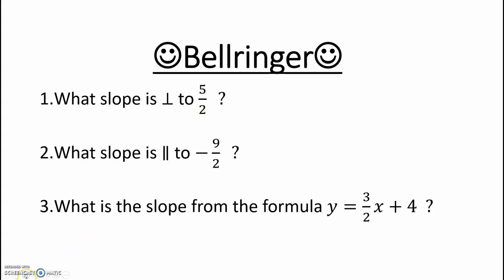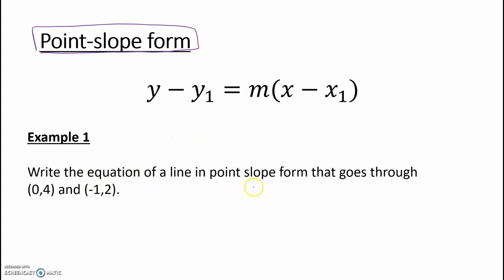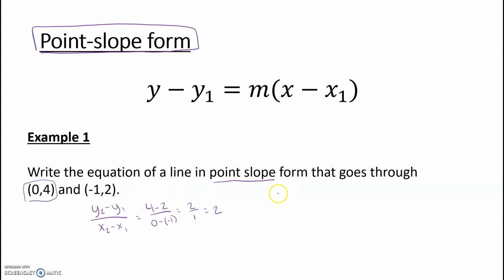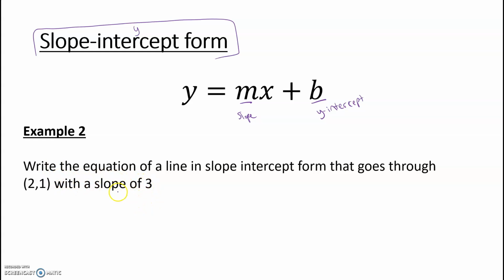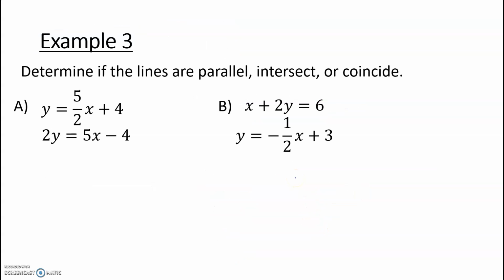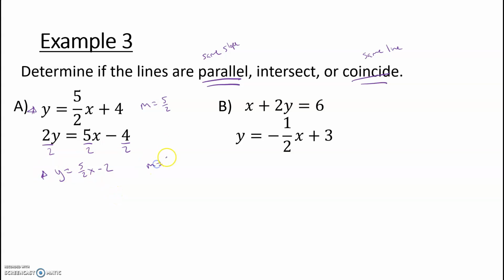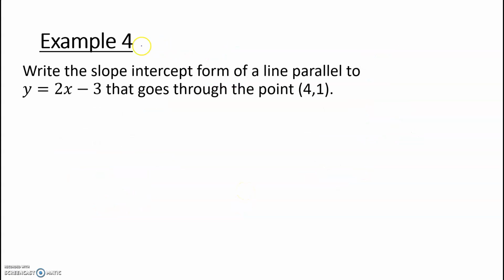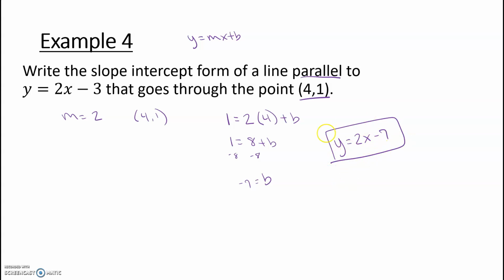3.6 lines in a coordinate plane